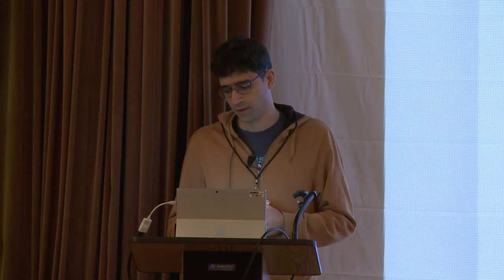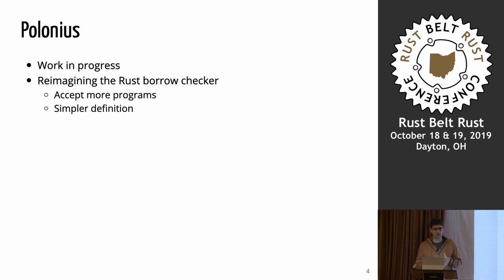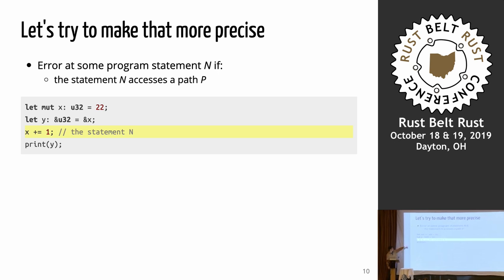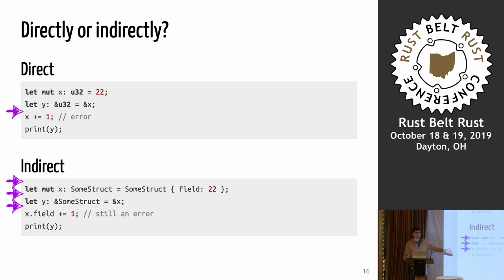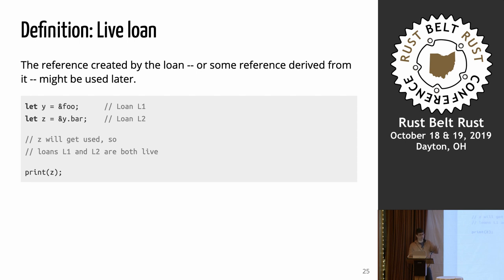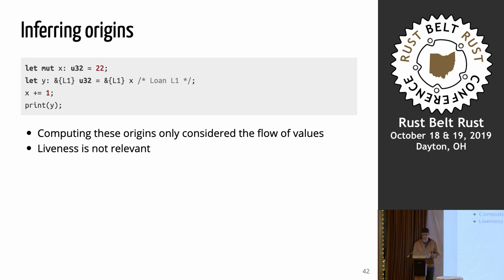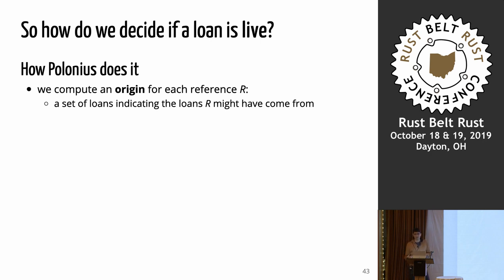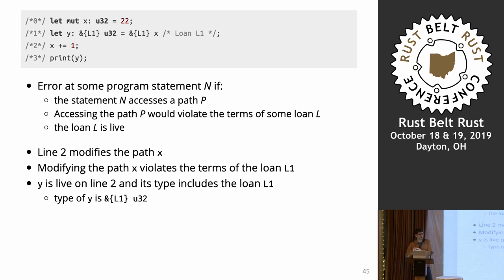Polonius: Either Borrower or Lender Be, but Responsibly - Niko Matsakis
Rust 2018 brought with it “non-lexical lifetimes” (NLL), a big overhaul of how the borrow checker worked that allowed it to accept a lot more programs. And yet, we’re still not accepting the full range of programs that was envisioned by the original NLL RFC – this is both for performance reasons and because the formulation didn’t turn out to be as flexible as originally thought.

Polonius is a “reframing” of Rust’s borrow checker. It works quite differently than the original system. Rather than tracking how long each reference is used (its “lifetime”), it tracks where each reference may have come from (its “origin”) – and it does so in a very fine-grained way. As a result, Polonius is able to accept all the programs that the NLL RFC envisioned, and a few more! We also believe it can be made more performant (though that has yet to be fully proven out).

This talk will explain how Polonius works in a simple and example-driven style. It will help you to gain a deeper understanding of how Rust’s borrow checker works internally.

Note from the conference: The slides for this talk were not captured and we've re-recorded them after the fact. Some of the visuals did not work perfectly, and for that we apologize.